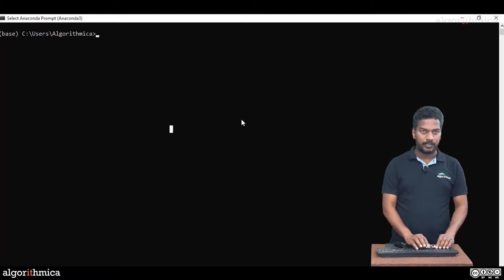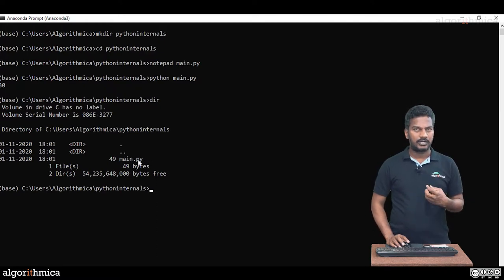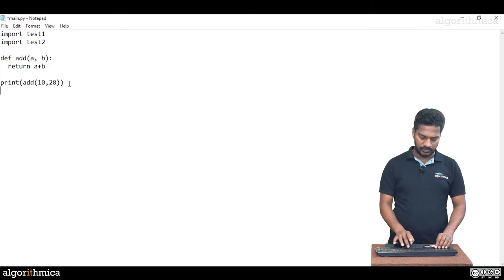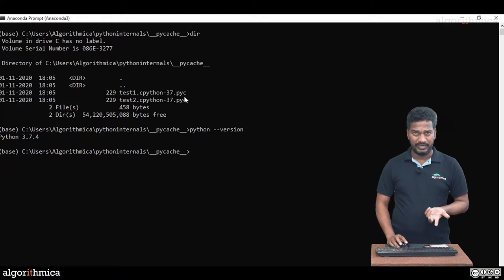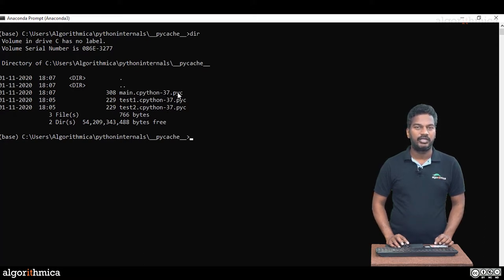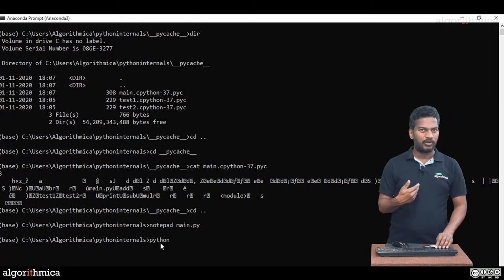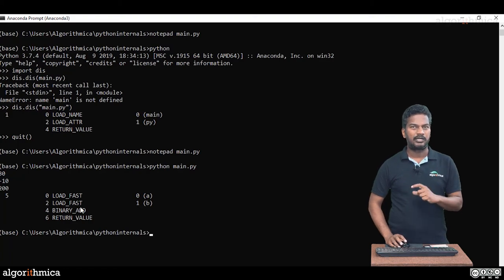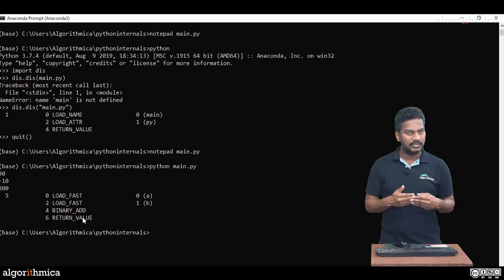Architecture of Python Runtime Engine - Practical Understanding || Python & Python for AI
This video demonstrates the Cpython runtime engine in action including implicit and explicit byecode compilation.

At Algorithmica, we believe that education means training of mind to think and solve problems with direct experience. The only knowledge that creates value for any professional/engineer/human being is by his experiential knowledge i.e., wisdom.

We have created series of courses to give transformational experience to the people and our work should speak about us.